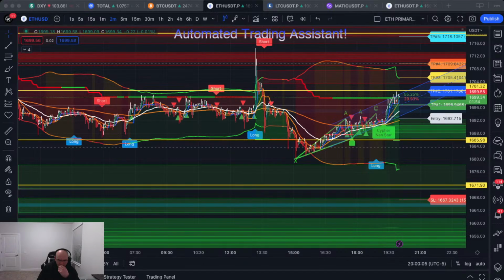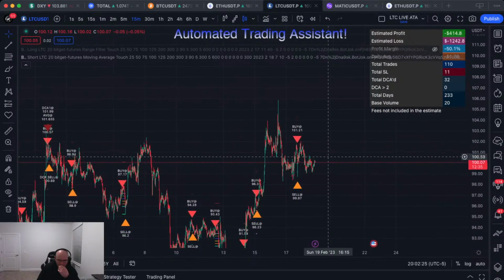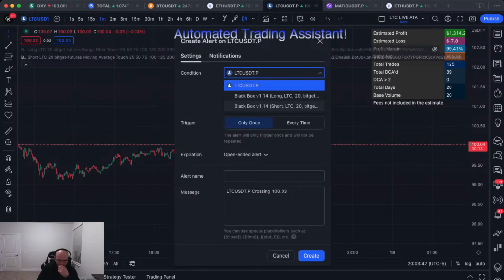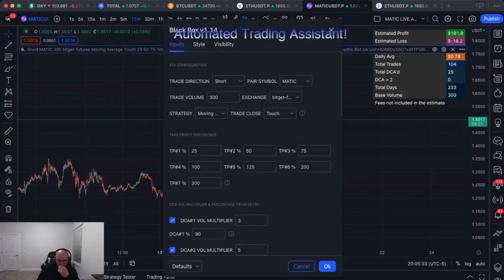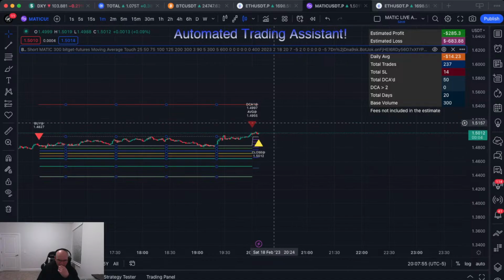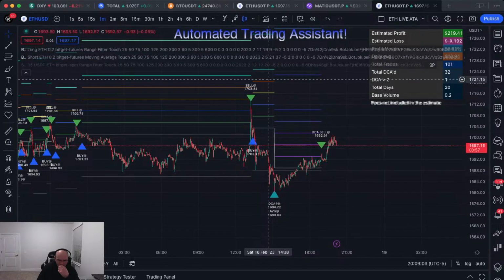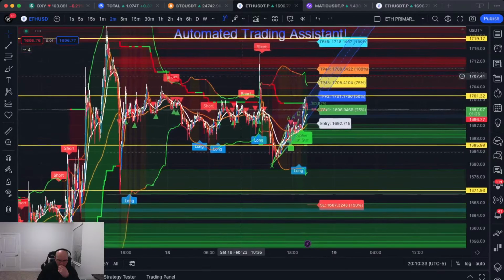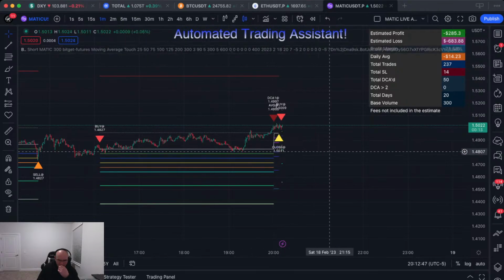Automated Trading Assistant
Join me on 2/18/21 at 8pm est to complete my ATA Performance review from existing trades as well as setting up new ATA trades!

Come trade with me using our custom advanced technology!  Our Automated Trading Assistants make trading easy!
Learn to trade in our active community with our full library of training videos.  Trade using our custom indicators!